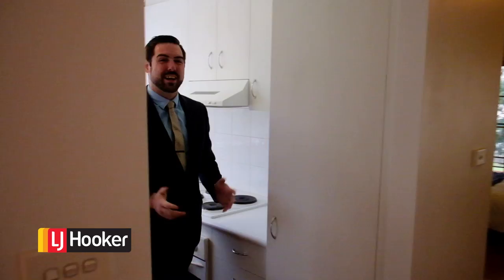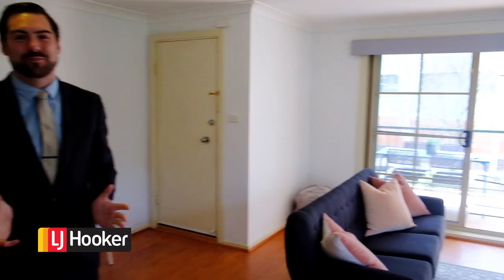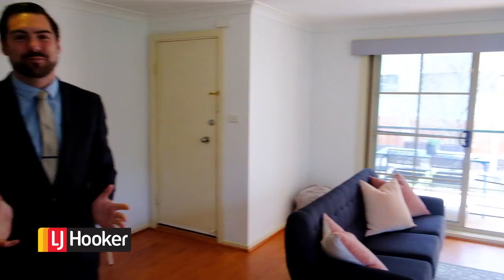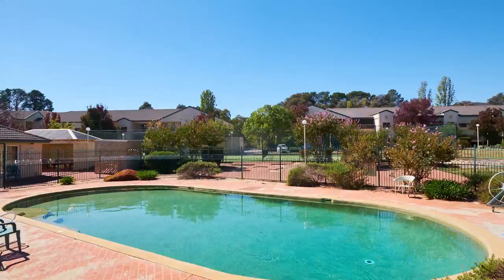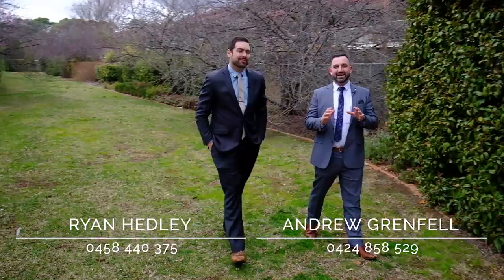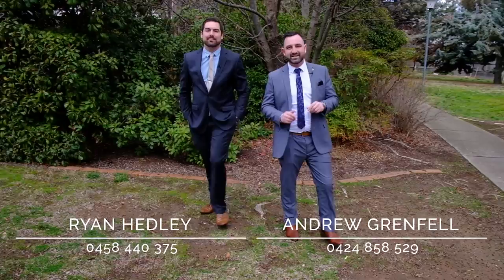42/21 Aspinall Street Watson | Ryan Hedley & Andrew Grenfell